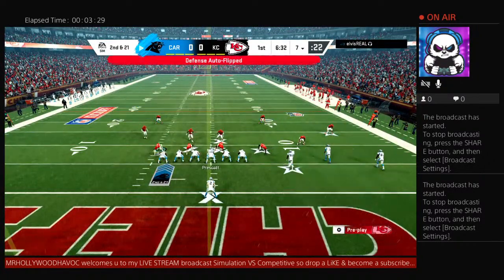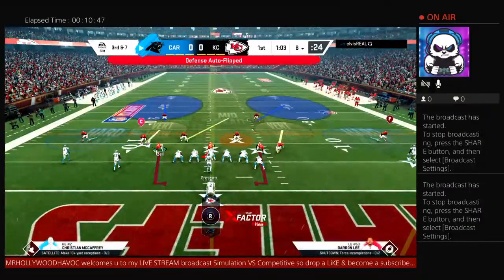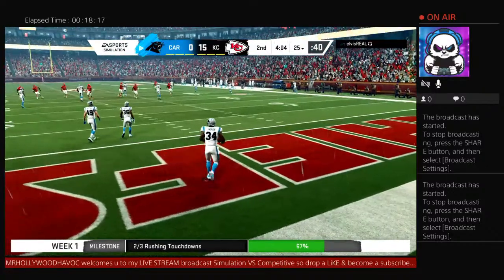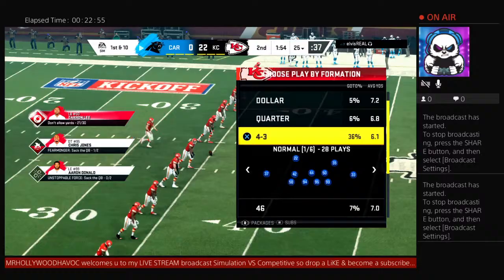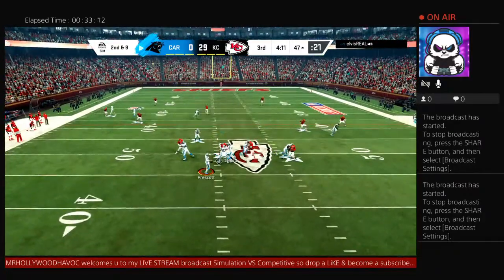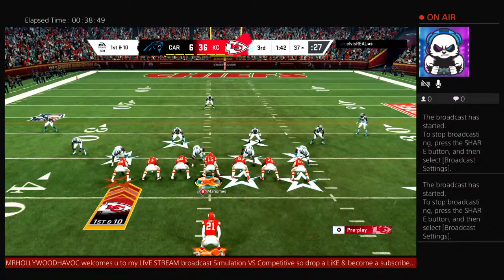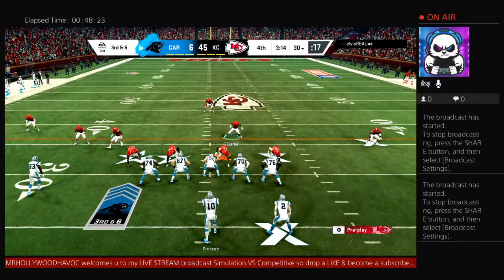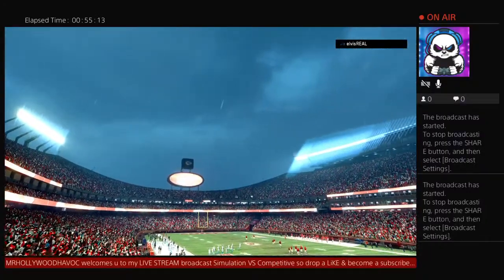Simulation vs. Competitive shutdown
PSN
MrHollywoodHavoc

Simulation VS Competitive

My CFM PS4 Leagues

TRu-SiM

SiM-KiNG

SMASHMOUTH-Sim

LiGTHs OuT-SiM